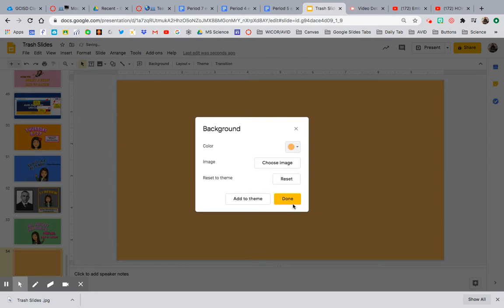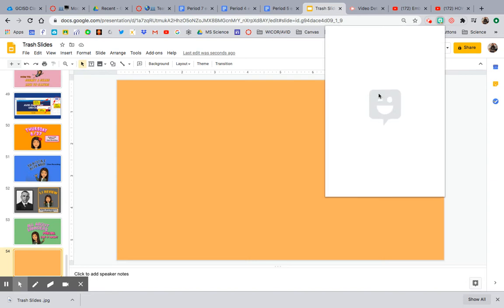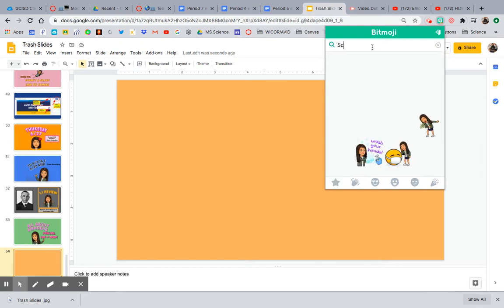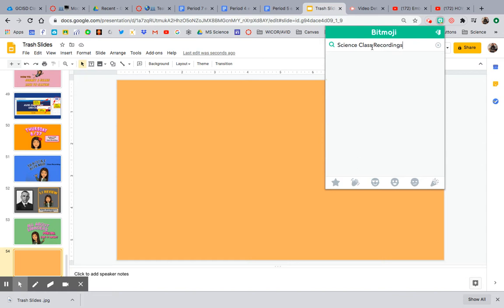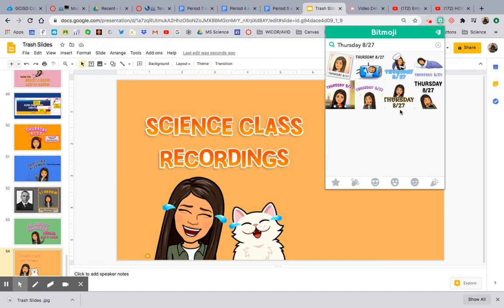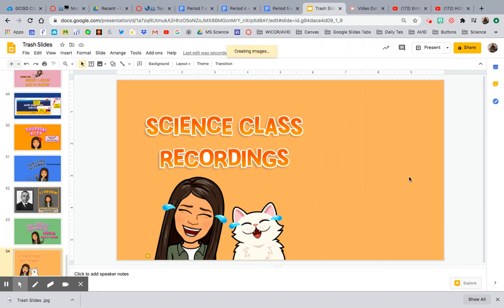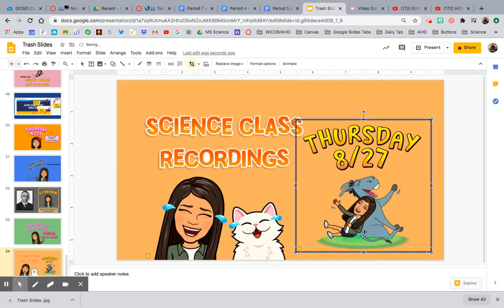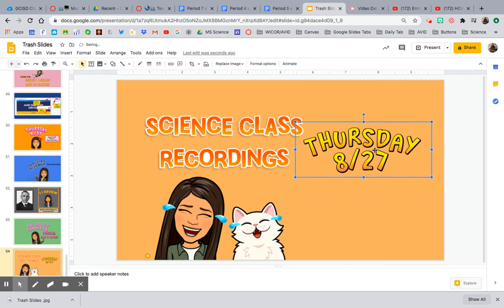How To: Make Cute & Easy Thumbnails For Class Recordings (Using Bitmojis)